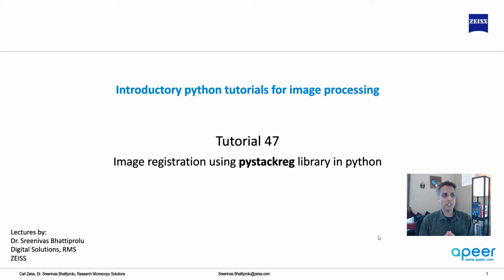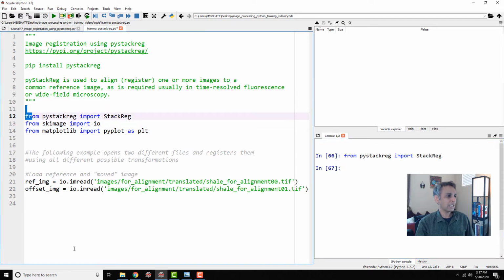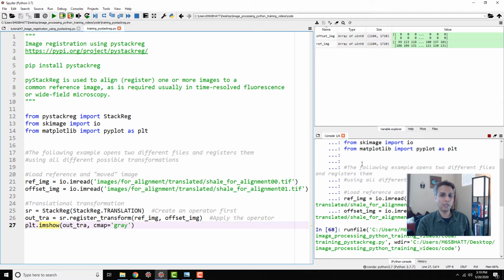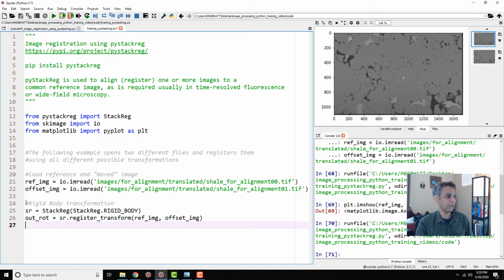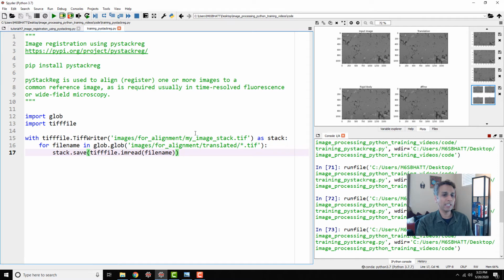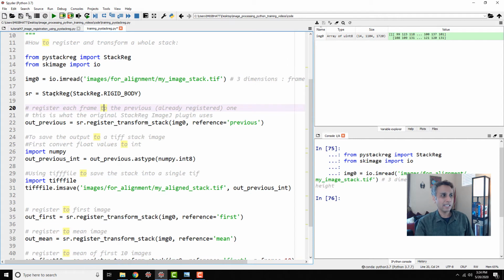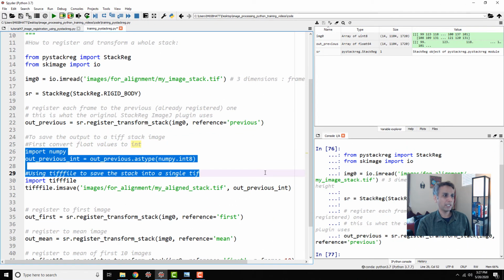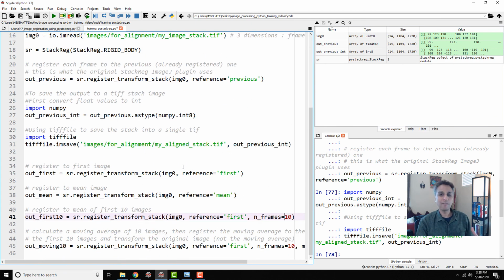Tutorial 47 - Image registration using pystackreg library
This video explains the use of pyStackReg library in python for image registration / alignment.

It uses functionality from imageJ. pyStackReg provides the following four types of distortion:

1. translation
2. rigid body (translation + rotation)
3. scaled rotation (translation + rotation + scaling)
4. affine (translation + rotation + scaling + shearing)
5. bilinear (non-linear transformation; does not preserve straight lines)
This video explains a few useful python libraries for image registration tasks.

References:
Image registration using pystackreg

pip install pystackreg